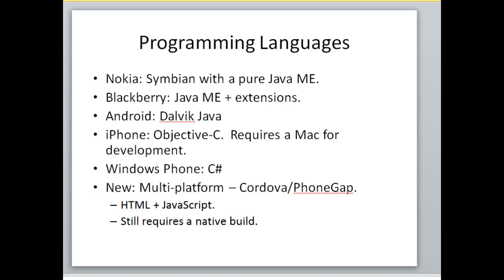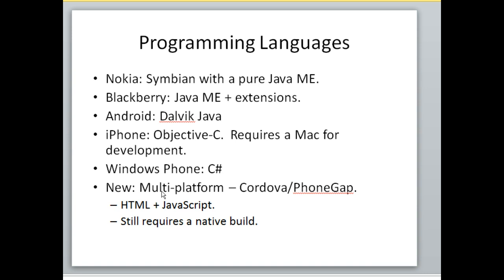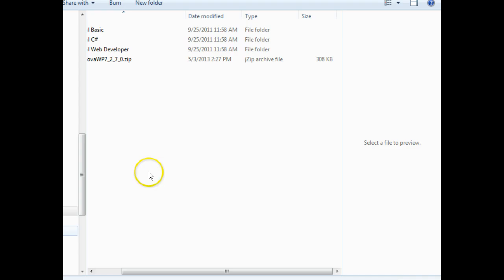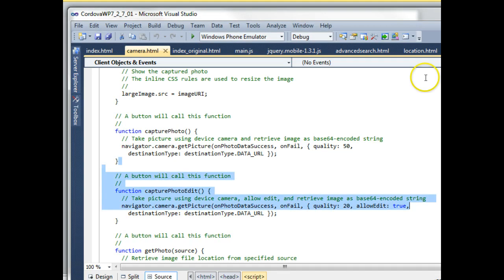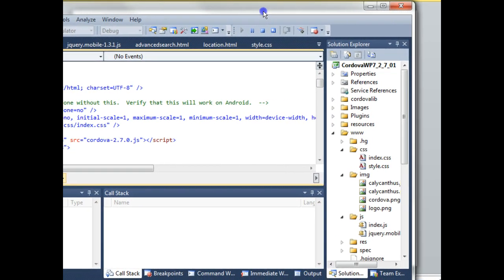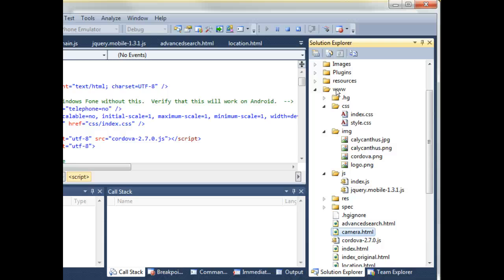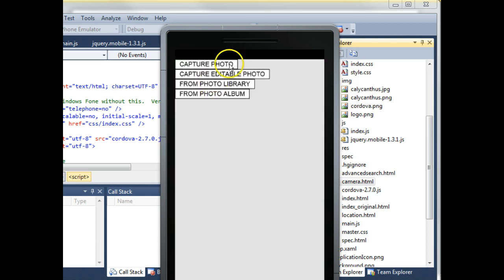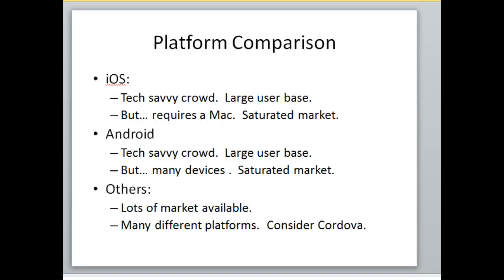Intro to Cordova with Visual Studio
A quick introduction to Cordova with Visual Studio.  Why Cordova?  Why Windows Mobile?  Why Visual Studio?